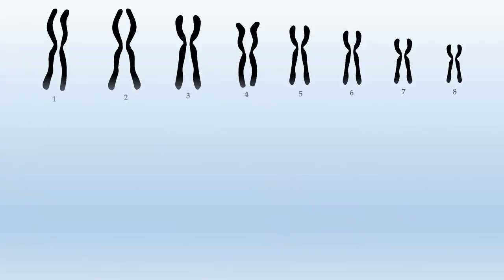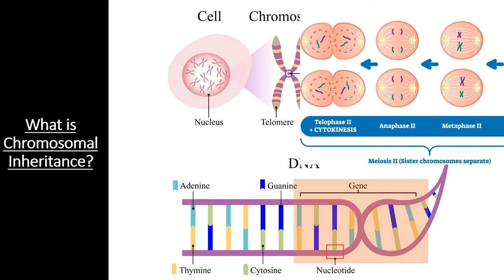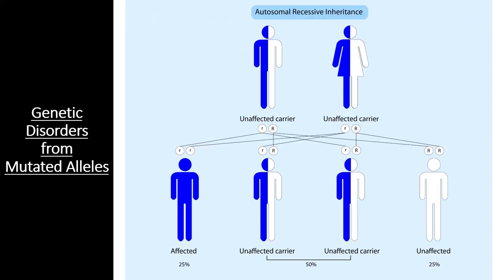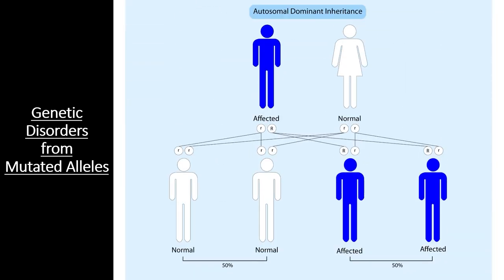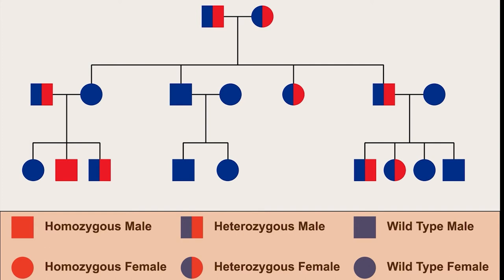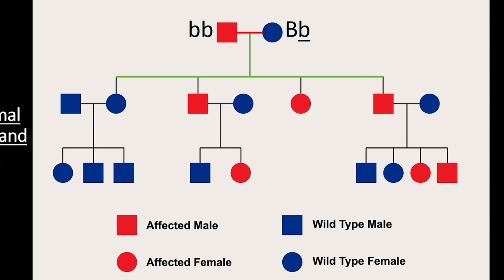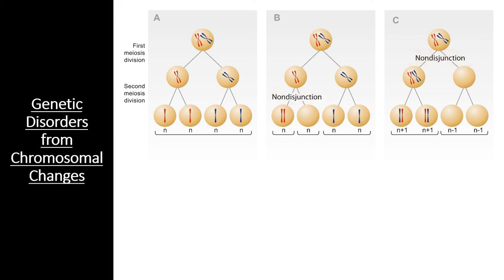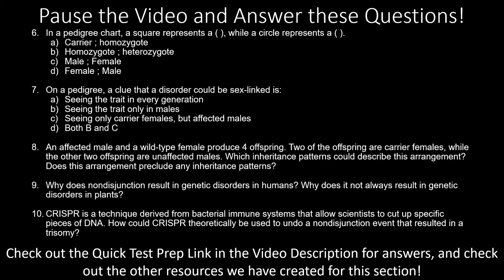Chromosomal Inheritance: Genetic Disorders in Human Populations | AP Biology 5.6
In this final section of the AP Biology unit on Heredity, we’ll take a look at chromosomal inheritance and how it influences the heredity of genetic diseases. We’ll start reviewing chromosomal inheritance. Then, we’ll see how different genetic disorders can be caused both by mutations in specific genes and nondisjunction events that lead to genomes with too many or too few chromosomes. In this section, we’ll also review how to read a pedigree. We’ll see several common pedigree examples and learn about some different clues that can help us identify which type of inheritance pattern is at play (autosomal dominant, autosomal recessive, sex-linked, etc.). Finally, we’ll see specific examples of how nondisjunction events can cause genetic disorders in humans, and how they sometimes lead to speciation events in other populations of animals.

Resources related to this Video:
● Overview: The same information, for those who prefer to read.